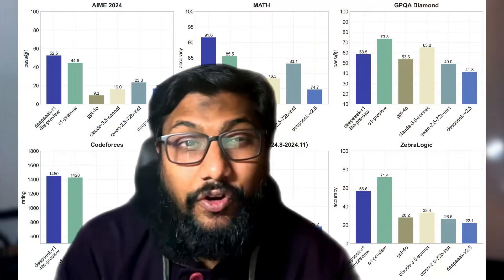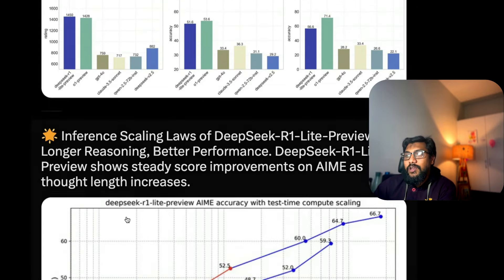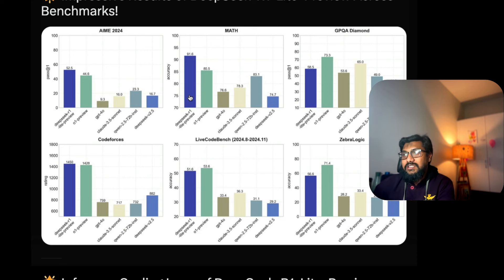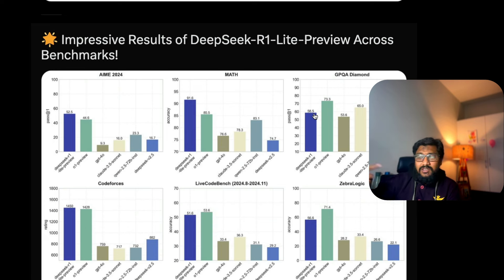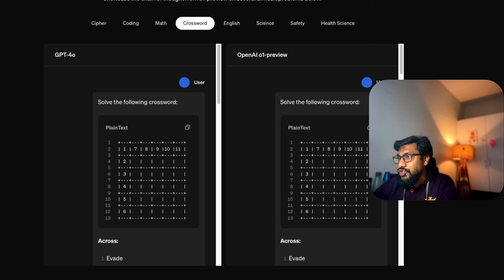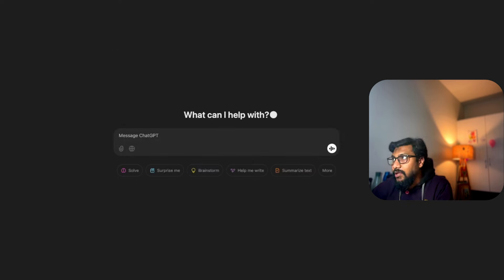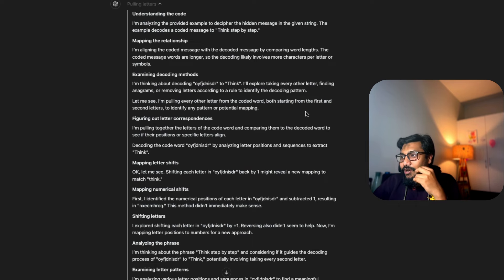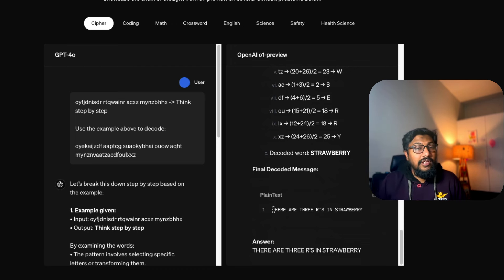The NEW REASONING AI you shouldn't ignore!!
What's Deep Think?

It's a new Model + feature that can "Think"

Think like how OpenAI o1-preview and o1-mini can think! But unlike OpenAI o1 mini and preview, Deepseek claims to expose the full thinking process!

The full chain-of-thought thinking process is visible!